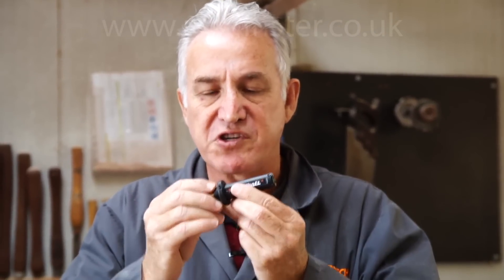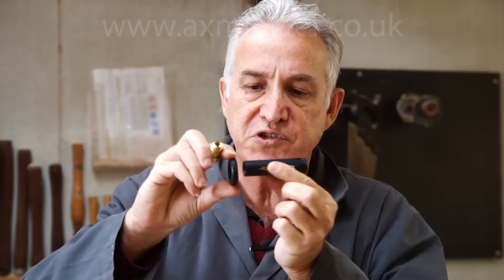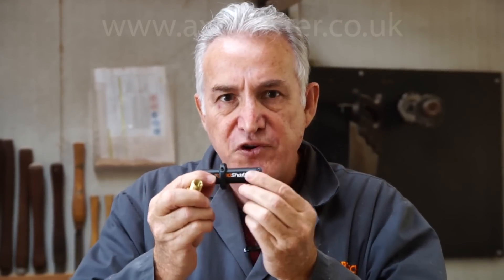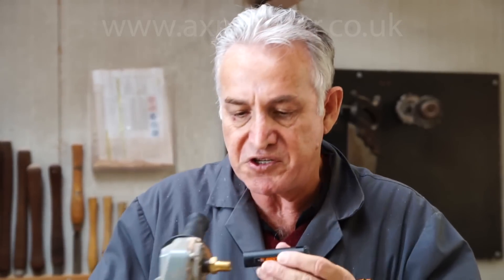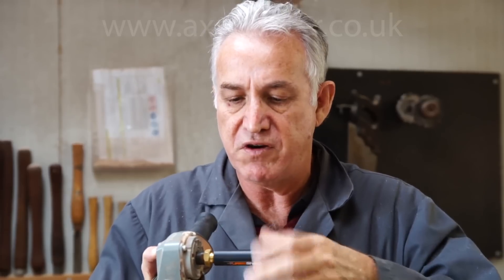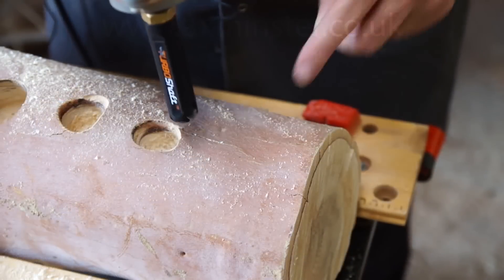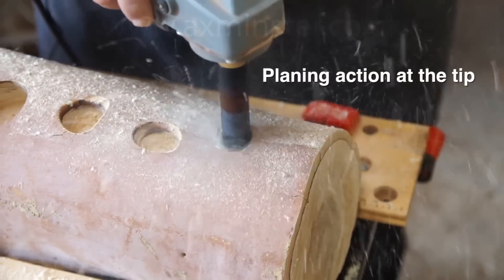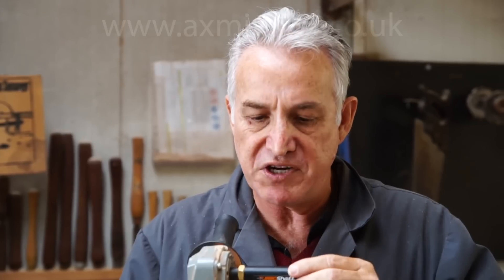Arbortech TURBOShaft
The TURBOShaft is a power carving attachment for use fitted to a 100mm (4") or 115mm (4.1/2") angle grinder. Designed to complement the Arbortech TURBO range or as a stand-alone tool. The TURBOShaft provides the means to carry out detailed freehand carving. It combines efficiency with exceptional control. The TURBOShaft has replaceable carbide teeth offering excellent performance and durability even in the hardest timbers. The adjustable depth gauge makes it easy to quickly set your depth of cut. The unique TURBOShaft is a versatile addition to any woodworker’s arsenal. It is particularly effective for deep and narrow profiles, detailed sculpting, template work and more.